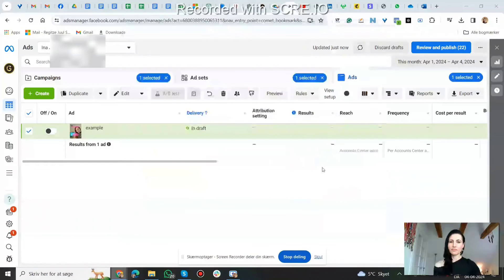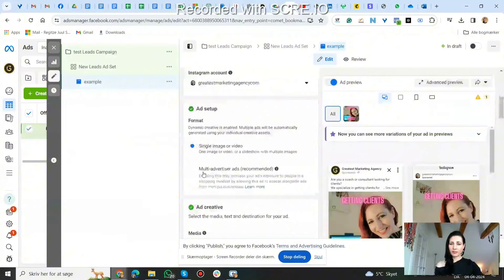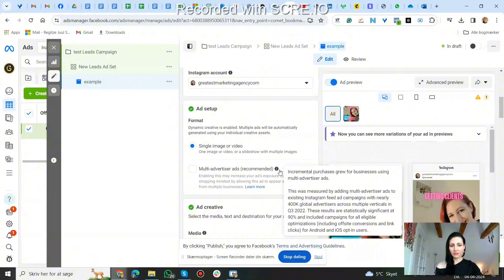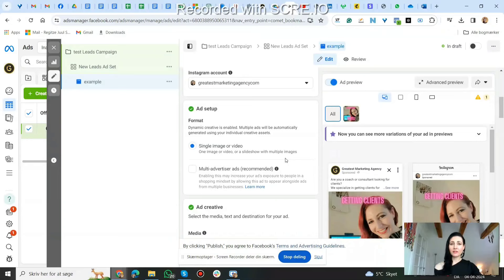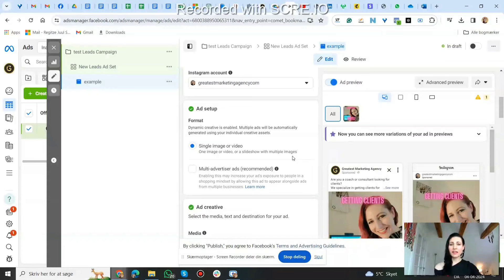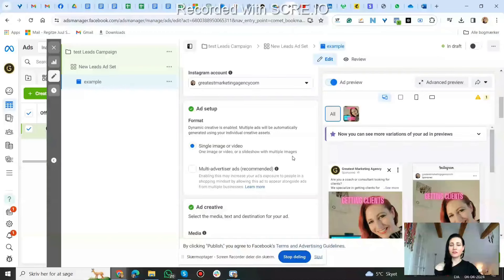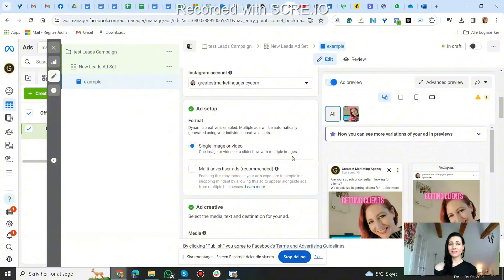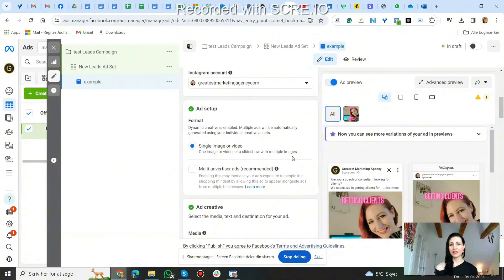Multi advertiser check box on or off ✅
How many people are you reaching with your FB ads? 🤔

👉I specialize in getting clients, not just leads, for coaches & consultants with Fb ads. 😀
Price: 30% of each sale that you make.
It's a win-win for both of us.

Free "33 ways to get clients" cheat sheet 🤩

and learn all about how you can acquire clients to your business.

Please comment and let me know what you think, and want to hear more about? ✍️

We are experts in getting leads and clients for coaches & consultants.

Book a Free call with me to learn more about us. Click the link below to book a non committal call

Best wishes Regitze